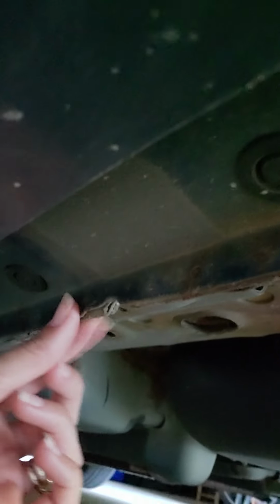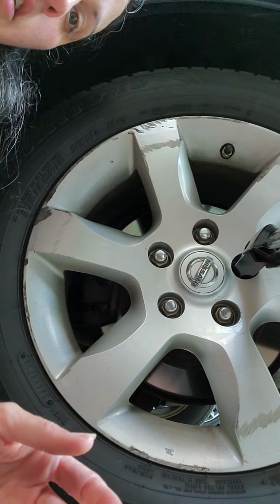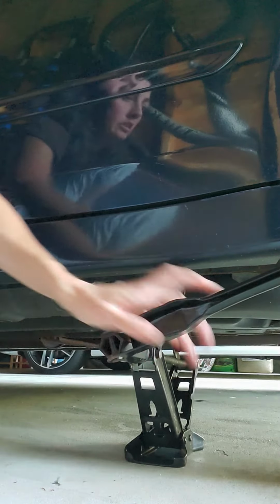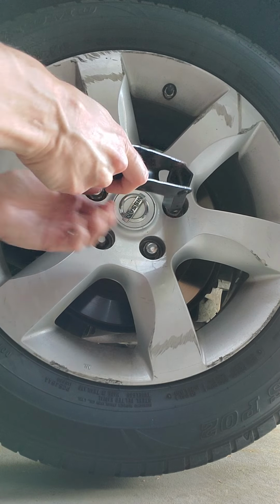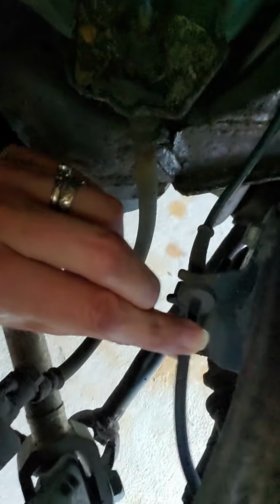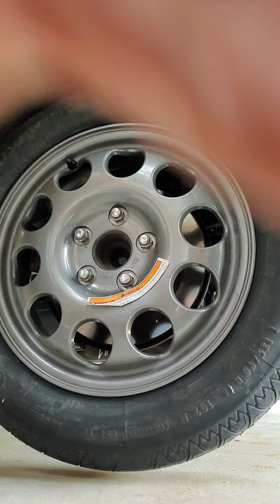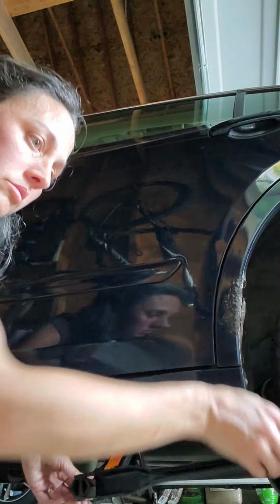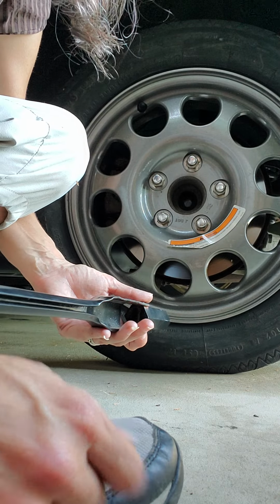changing a tire part 2